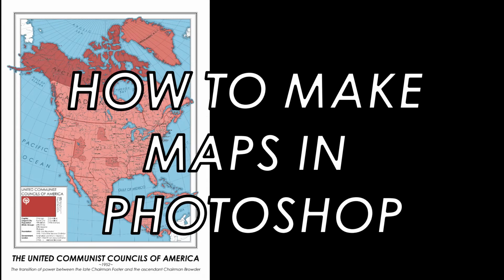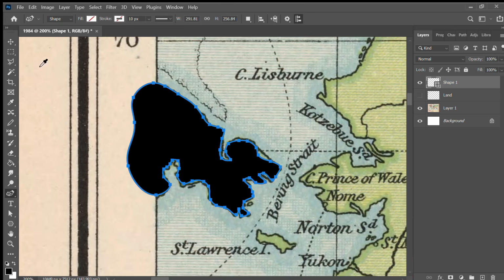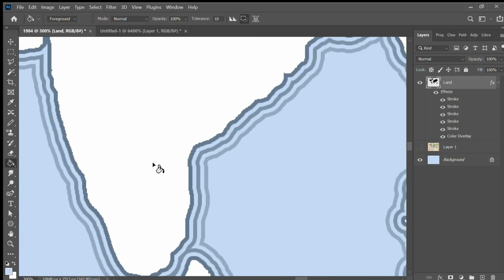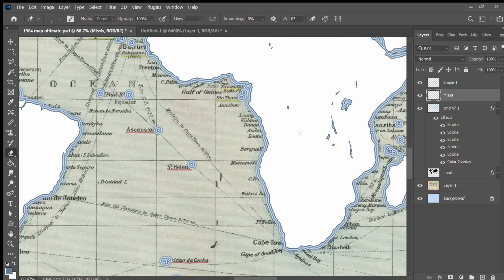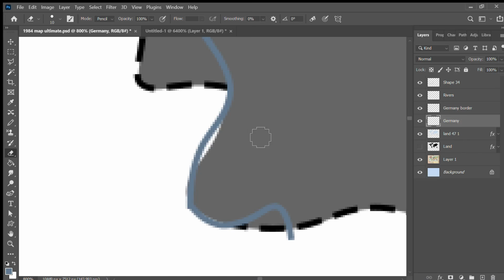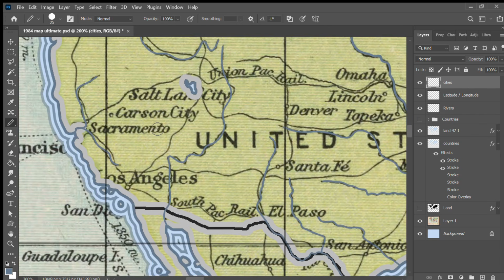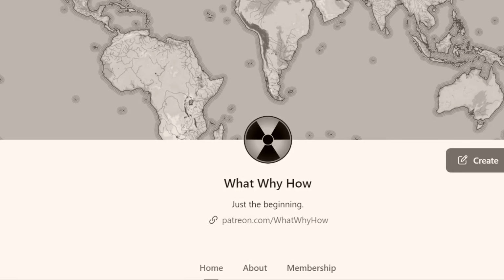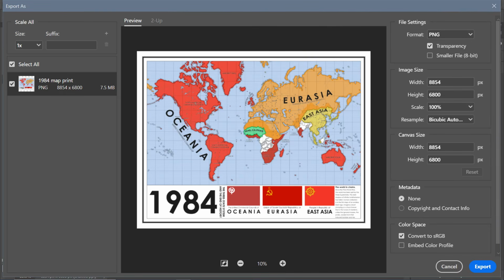Making a Map in Photoshop: the Secret Tricks of the Cartography Clique (shh don't tell)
This tutorial covers how to make maps in Photoshop. This includes finding a basemap, processing your basemap into different land layers, adding effects, making rivers, adding latitude and longitude, making countries, adding cities, and adding the frame all in Photoshop.

Chapters:
00:00 – Intro
00:44 – Getting a Basemap
03:59 – Making a Basemap
11:36 – Adding Effects On Layers
17:08 – Adding Rivers
23:40 – Adding Latitude and Longitude
26:13 – Making Countries
36:36 – Adding Cities
38:50 – Adding Labels
41:37 – Adding the Frame
44:22 – Literally 1984
48:12 – Exporting PDF
52:20 – Buy My Book Please